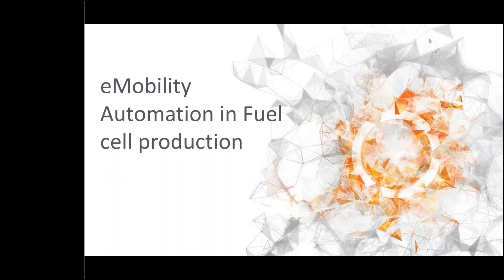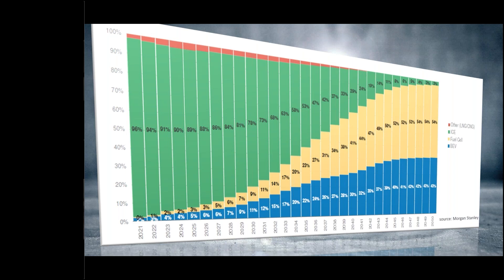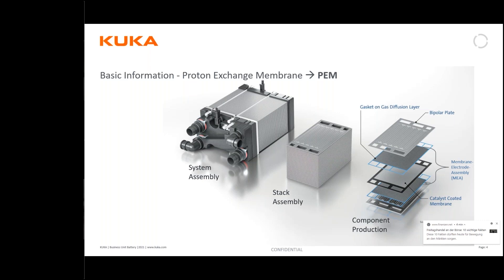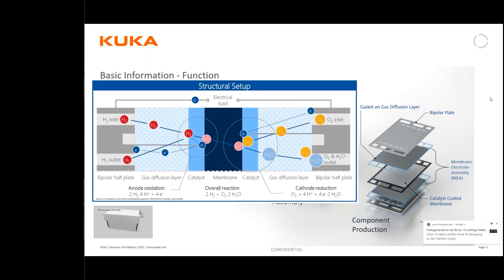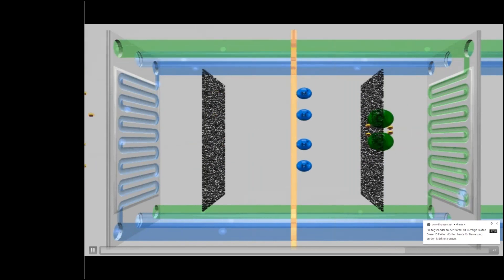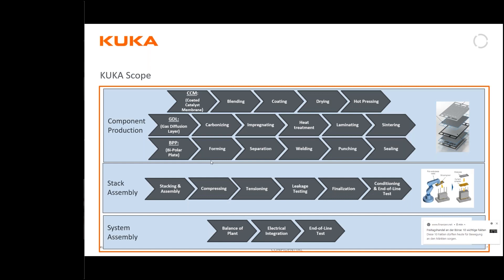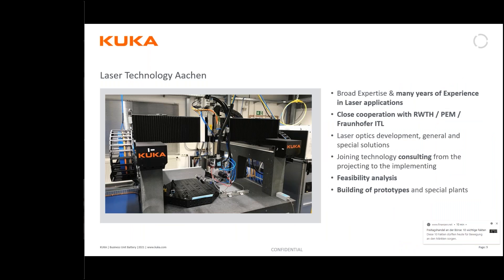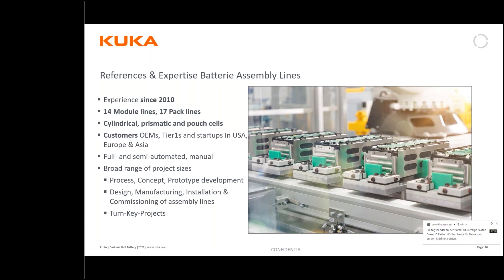Automation in Fuel Cells KUKA Nordic Webinar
One thing is certain: the future is electric. The production of fuel cells rises special demands on automation and KUKA has developed dedicated solutions.